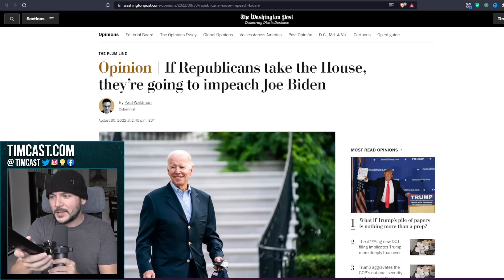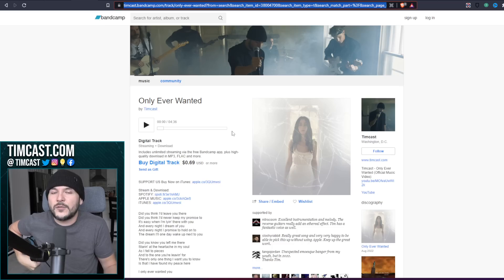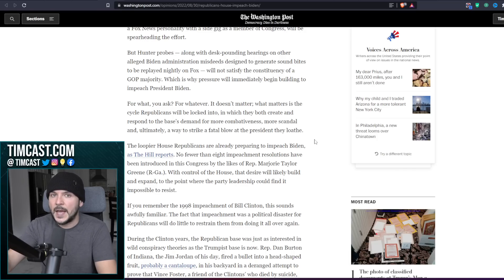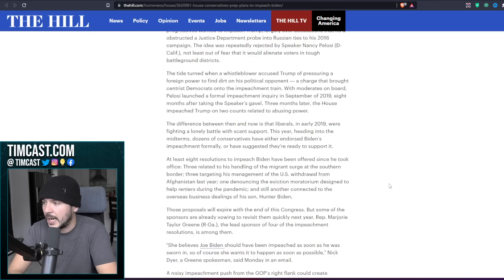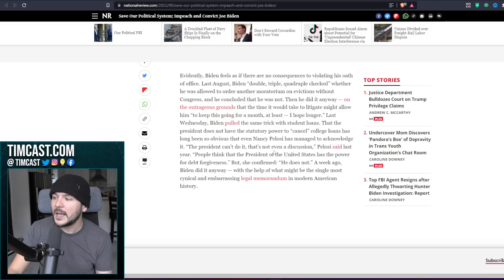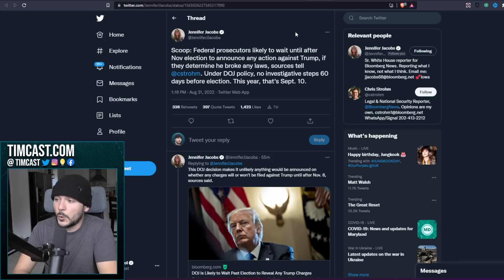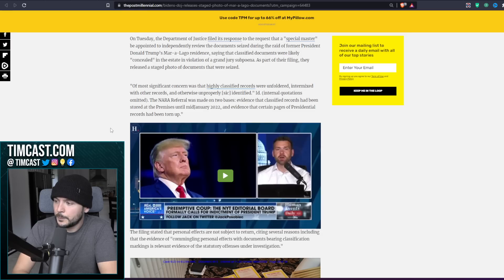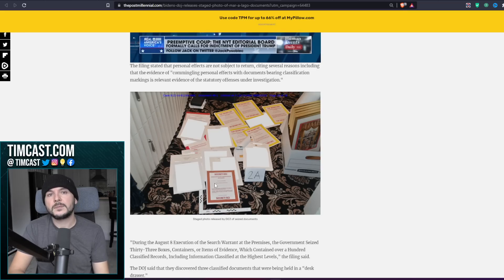Democrat Media PANICKING As GOP Prepares To IMPEACH Biden If Republicans Win The Midterms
Democrat Media PANICKING As GOP Prepares To IMPEACH Biden If Republicans Win The Midterms. Democrat Media Pundits are desperately claiming there is no basis for investigations or an impeachment.

But the Hunter Biden laptop contains massive evidence warranting at the very least an investigation of Joe Biden and potential illicit business dealings in Ukraine and China.

But the media and their democrat allies push lies and obfuscations to protect their corruption. While the GOP are also not saints many newcomers are seeking to challenge the lies of the media and democrats after winning the 2022 midterms.